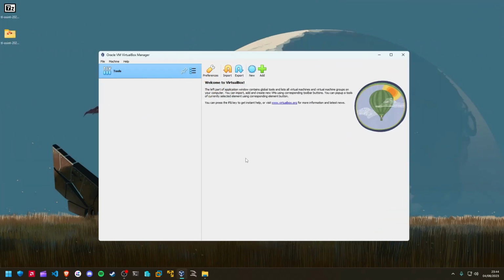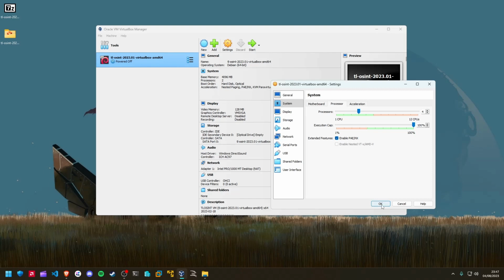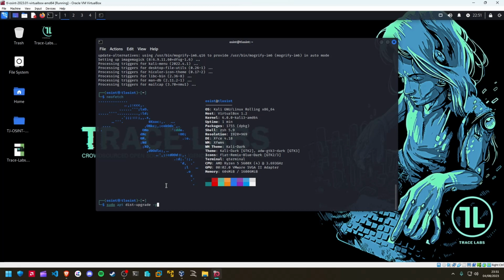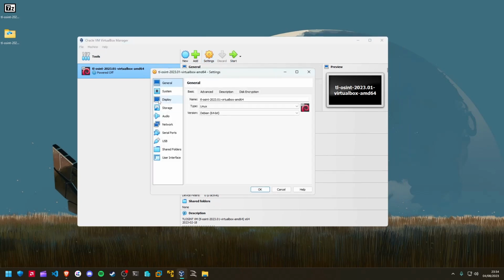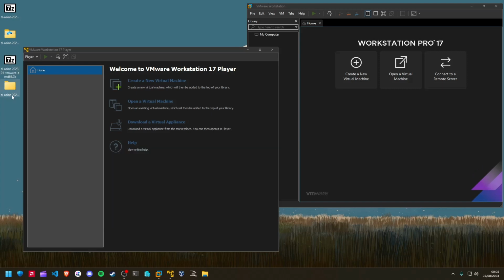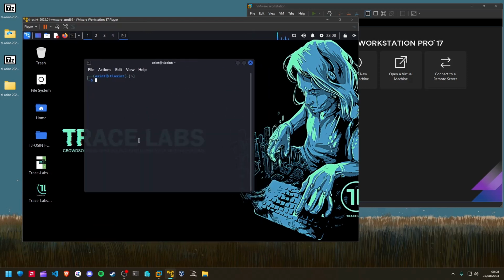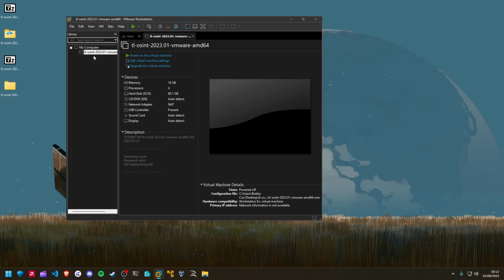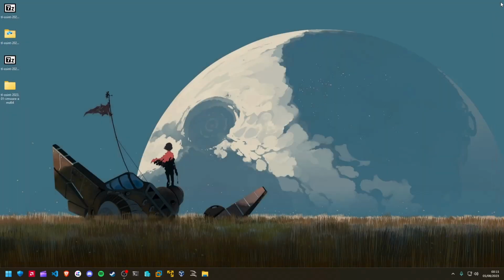How to install the TraceLabs OSINT VM | VirtualBox & VMWare